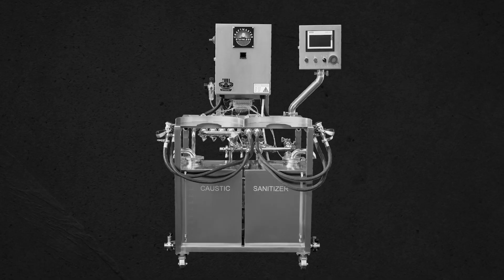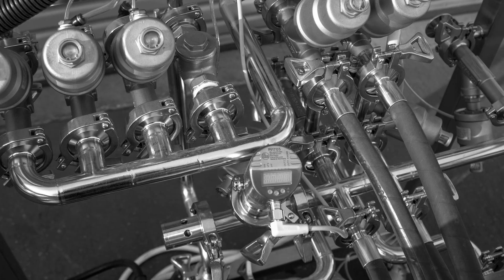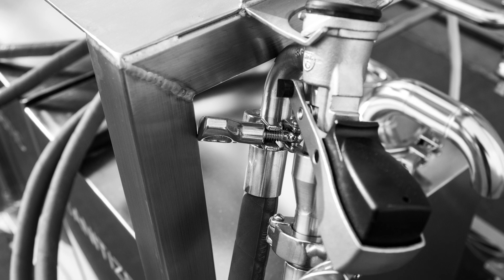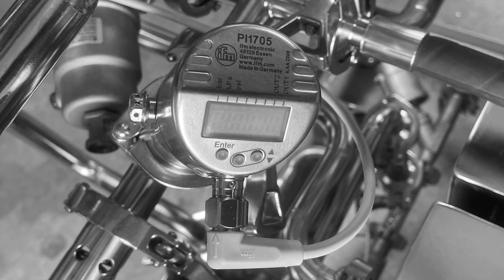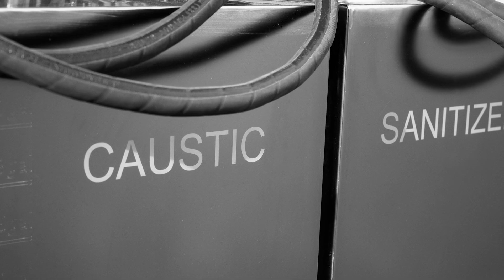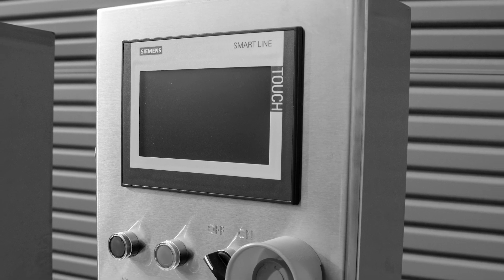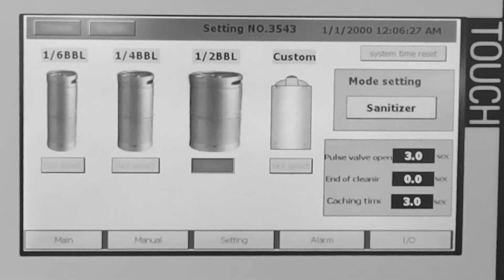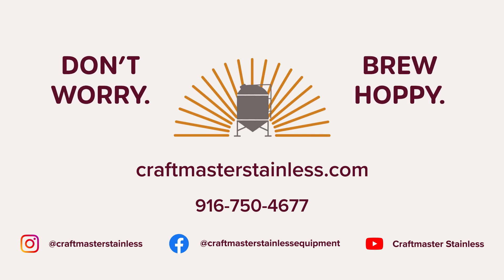Keggernaut Semi-Automatic Keg Washer Product Video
Craftmaster Stainless Keggernaut Semi-Automatic Keg Washer Product Video.

The Semi-Automatic Keg Washer features a Siemens interface, giving brewers/beverage makers full touch-screen control over wash cycle timing and temperature settings. With two cleaning stations the Keggernaut Beer Keg Washer is designed to wash two kegs of any size and is capable of cleaning up to 40 kegs per hour depending on the length of the wash cycle. Simply engage the couplers invert the kegs and press start! Kegs are automatically washed sanitized and pressurized within minutes. By using these semi-auto keg washers, you have quick and easy access to all the transport containers you could ever need for your product.

for more information.